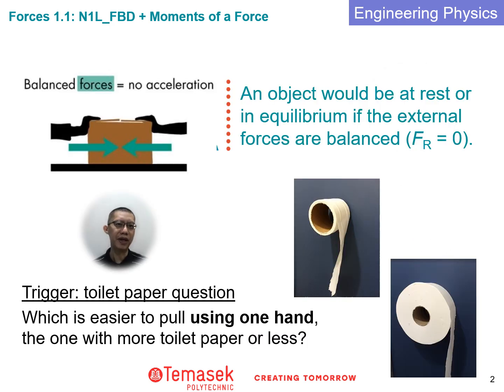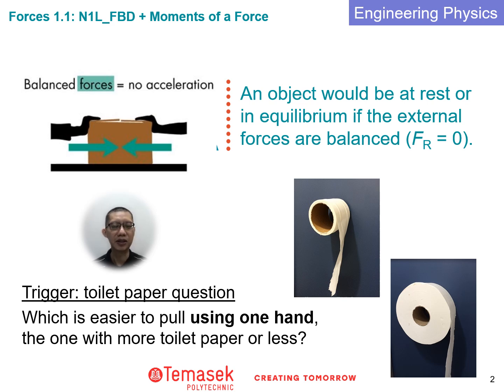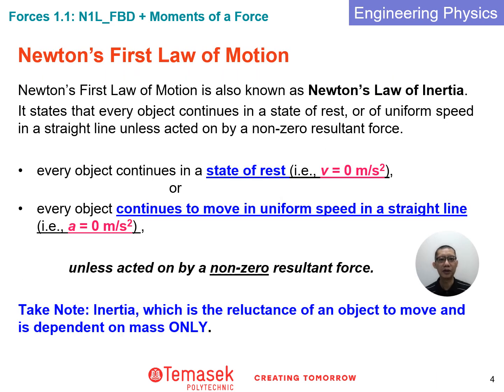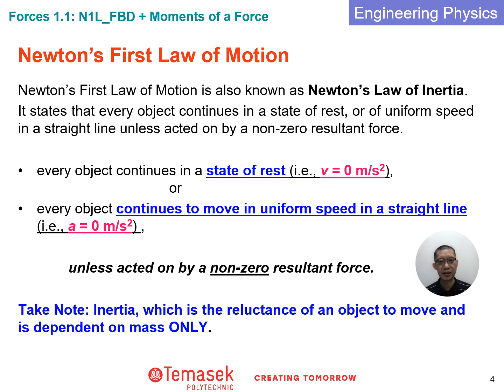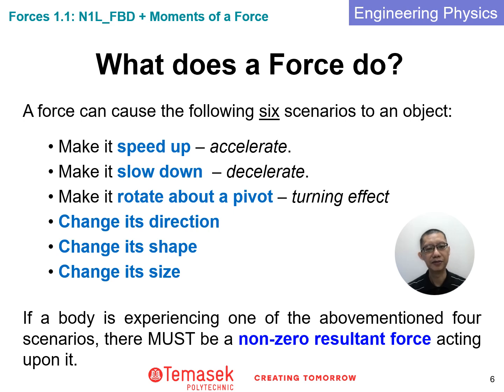LO3 1 N1L